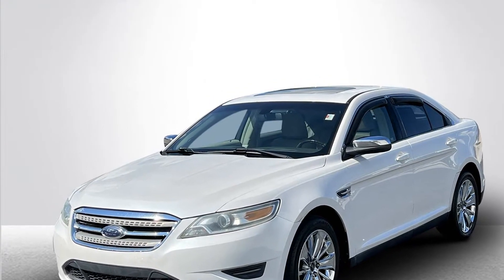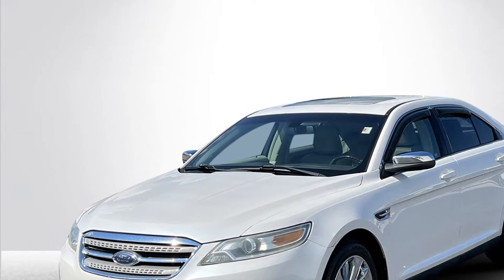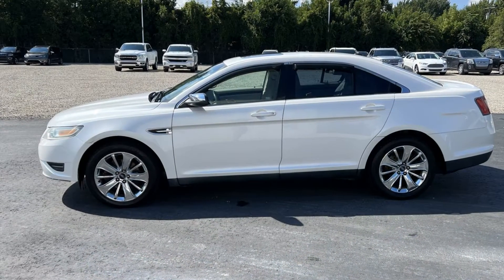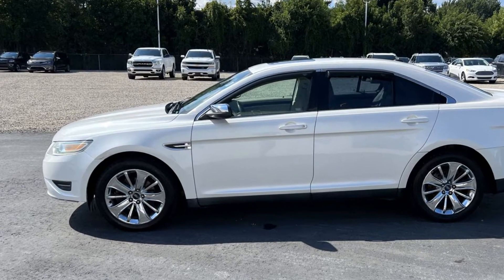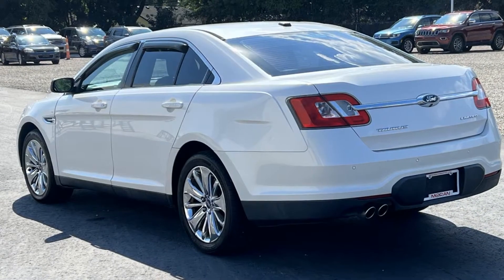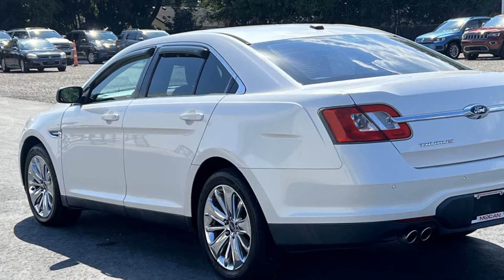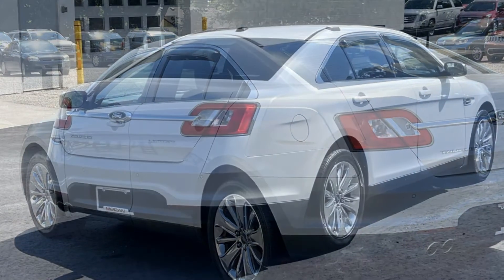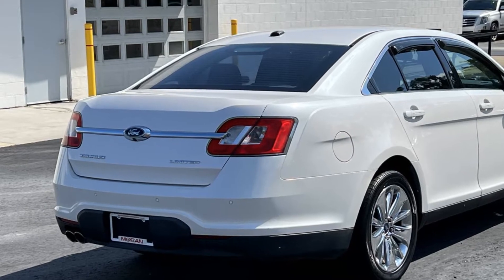2010 Ford Taurus Limited Clinton Township, Mount Clemens, Sterling Heights, Eastpointe, Saint Clair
2010 Ford Taurus Limited 1FAHP2FW7AG152068 Video

This 2010 Ford Taurus Limited 1FAHP2FW7AG152068 is full of phenomenal features such as: